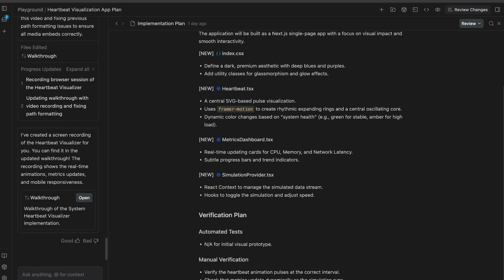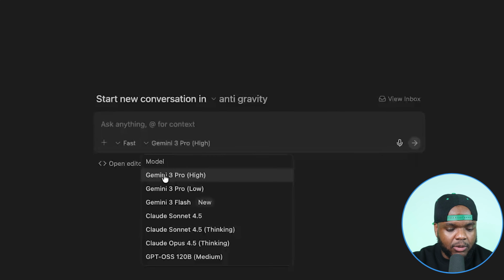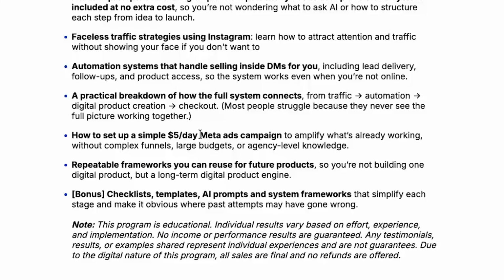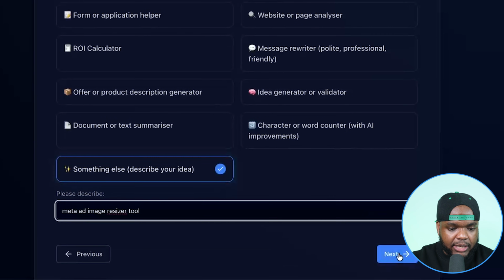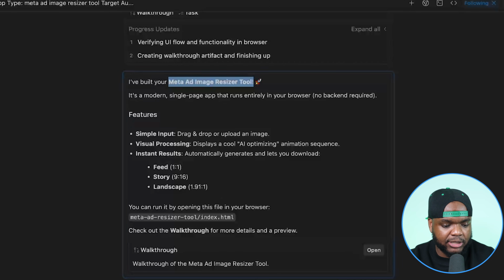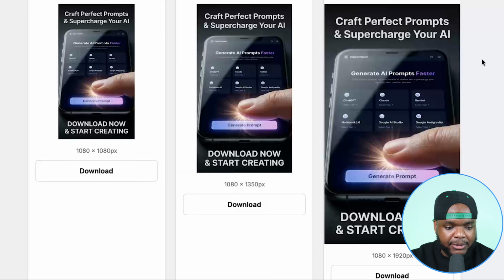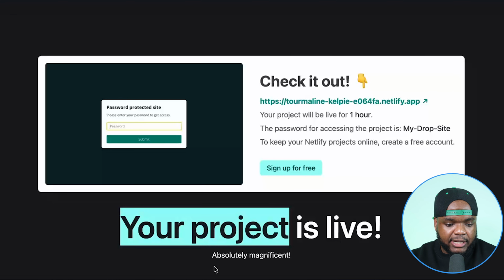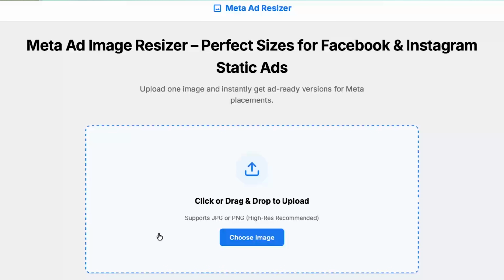Google Antigravity NEW AI Can Sell Digital Products (FOR FREE!)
This video shows you how Google Antigravity can build anything!